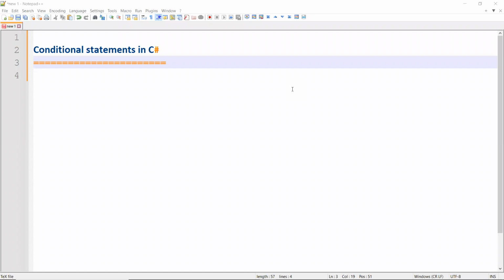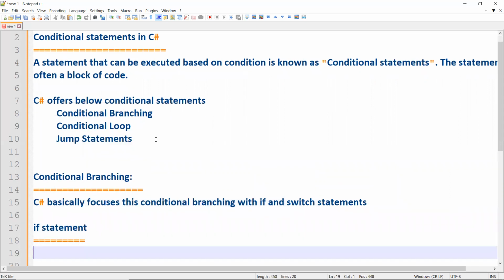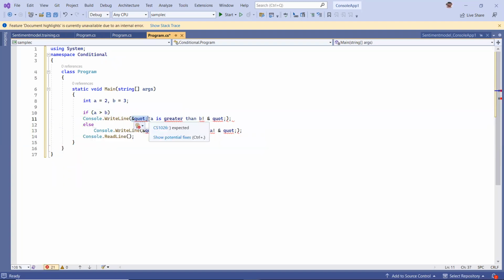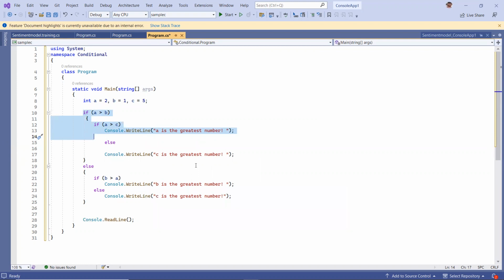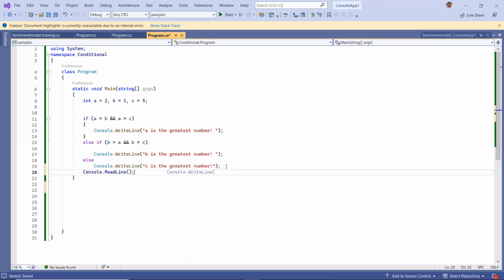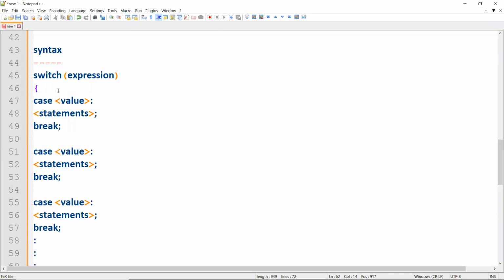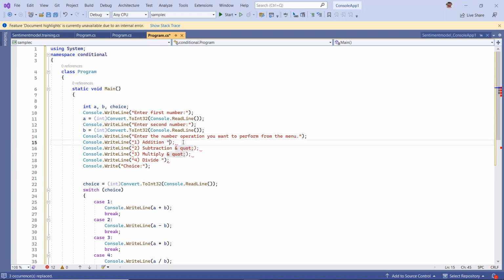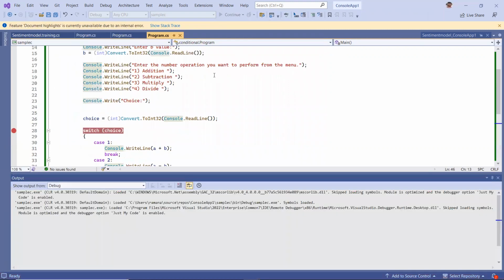Conditional Statements - I In C#